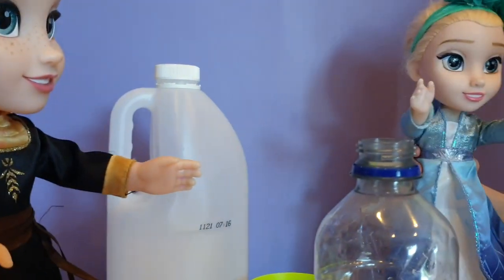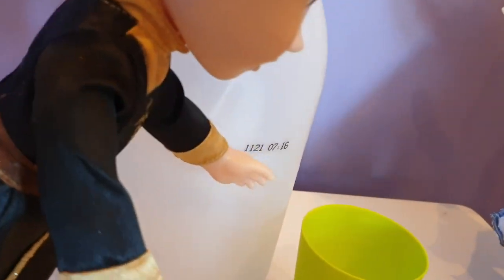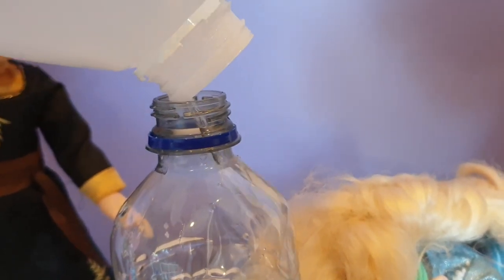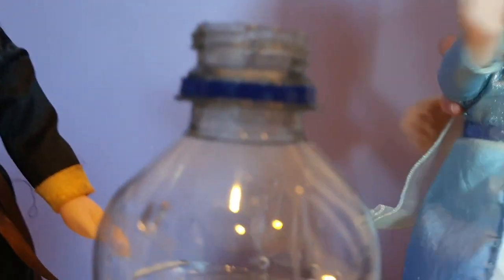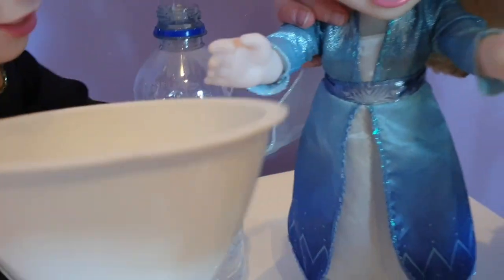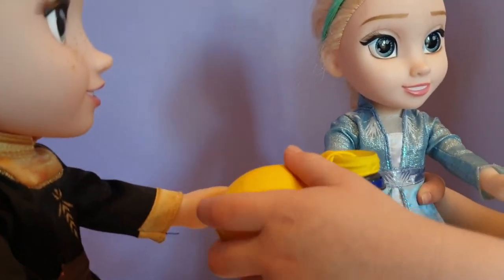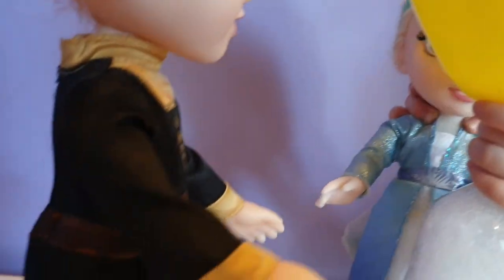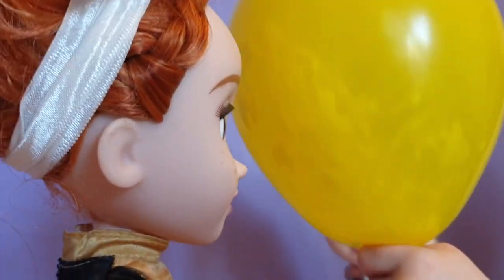Frozen Sisters' EPIC Balloon Adventures!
In this Mama and Me Playtime, Frozen Sisters' EPIC Balloon Adventures! 🎈parody video, Elsa and Anna become scientists and become balloon experts. Using their special frozen sister's powers, they create amazing activities for the kids and the whole family. Watch as Elsa and Anna inspire the world! For fans of, come play with me.

All videos are intended for entertainment and/or informational purposes only and for the use by persons having appropriate technical skill, at their own discretion and risk.